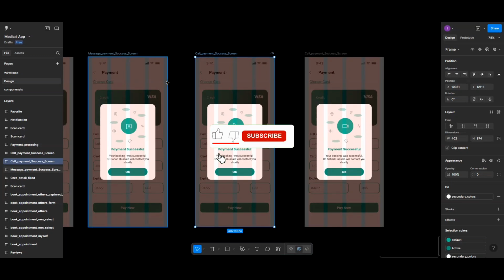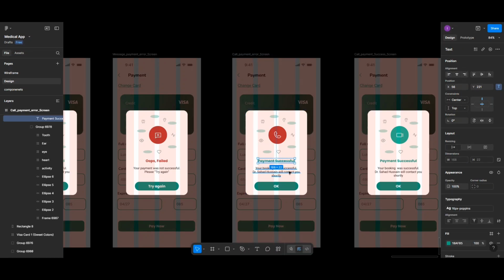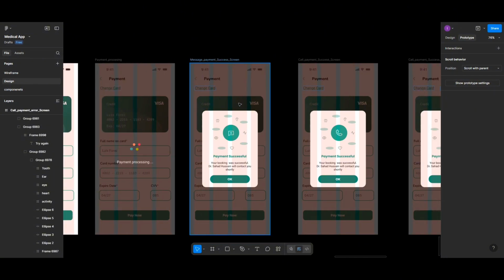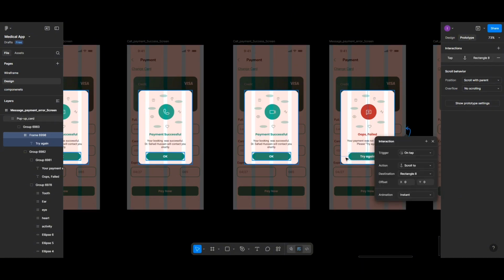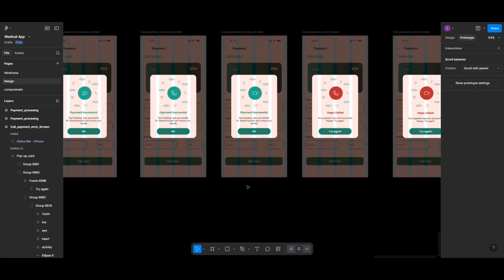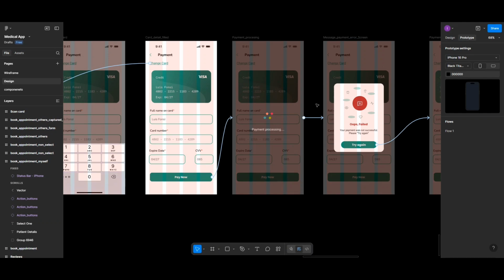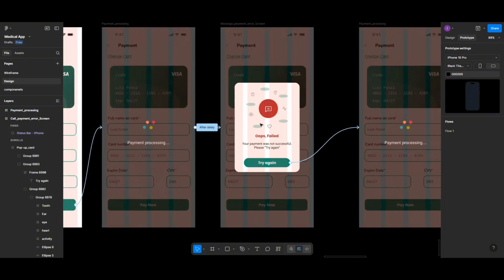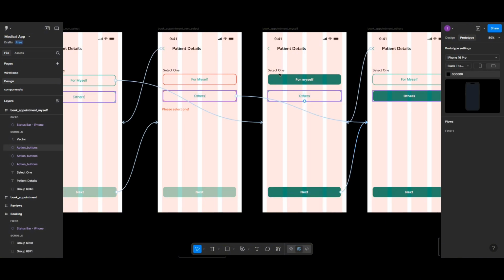36:How to Design Error Screen in Figma | UI/UX Tutorial 2025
In this step-by-step Figma tutorial, you’ll learn how to design a clean, user-friendly error screen for mobile or web applications. Error screens are a crucial part of UX design, helping users understand what went wrong and how to fix it.

🔍 What You'll Learn:

Best practices for error UI/UX design

Using Figma to design a 404 or connection error screen

How to use icons, illustrations, and clear messaging

Layout and typography tips for better readability

Adding visual hierarchy to guide user actions